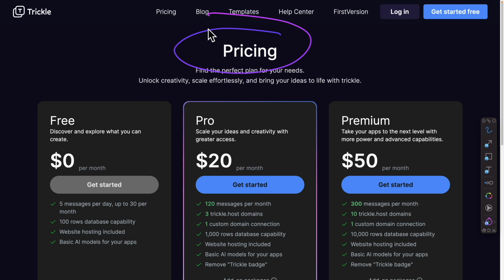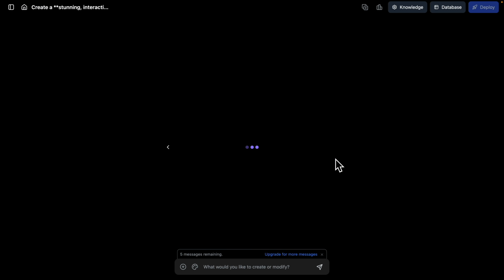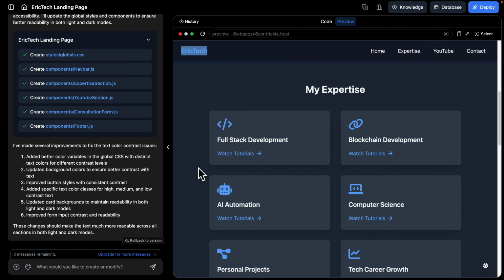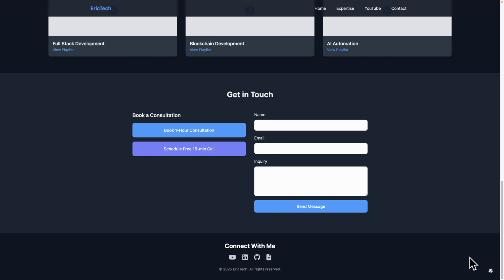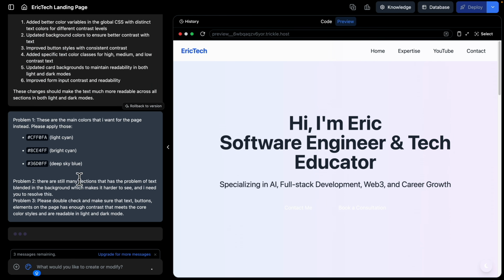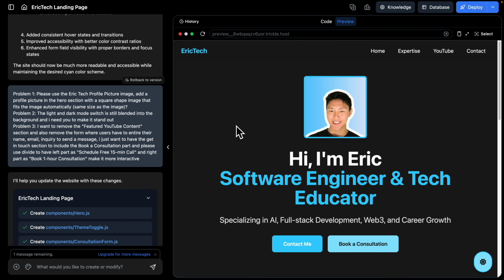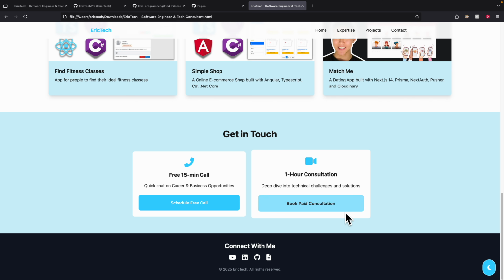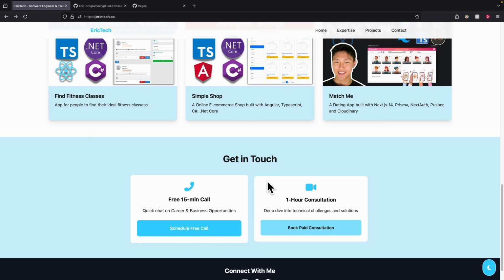Build & Host a No-Code AI Website in Minutes! (Trickle AI Step-by-Step Guide)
💡 Want to build a professional landing page in minutes—without coding? In this video, I’ll show you how to create a stunning, AI-powered, no-code landing page using Trickle AI and GitHub Pages—for FREE!

Whether you're a beginner or an experienced developer, this AI website builder will help you generate a responsive, interactive, and fully hosted website with just a few prompts.

🔹 AI-powered design & customization
🔹 Fully responsive & accessible
🔹 Free hosting on GitHub Pages

What You’ll Learn:
✅ How to use Trickle AI to design a fully functional no-code website
✅ Customizing UI/UX for better engagement & mobile responsiveness
✅ Fixing design & accessibility issues with AI-based improvements
✅ Deploying your website for free with GitHub Pages
✅ Adding interactive elements, social media links & profile images
✅ Optimizing your website for SEO & better visibility
🔗 RESOURCES & LINKS

🛠 Tools Used in This Video:

⏱️ Timestamps:

00:00 – AI Website Intro & Live Demo 🚀
00:37 – Explore Trickle AI: Features & Benefits
00:52 – Setting Up Trickle AI & Writing Prompts
01:56 – First Attempt: AI-Generated Landing Page 🏗
02:41 – Revision 1: Fixing Color Contrast & Accessibility
03:40 – More Trickle AI Editing & UI Customization
05:27 – Revision 2: Changing Theme Colors & UI Styling
06:37 – Revision 3: Adding Profile Image & Removing Unnecessary Elements
07:48 – Revision 4: Final AI Tweaks & Optimization
09:00 – Final Website Preview & GitHub Pages Hosting
10:38 – Outro & Next Steps